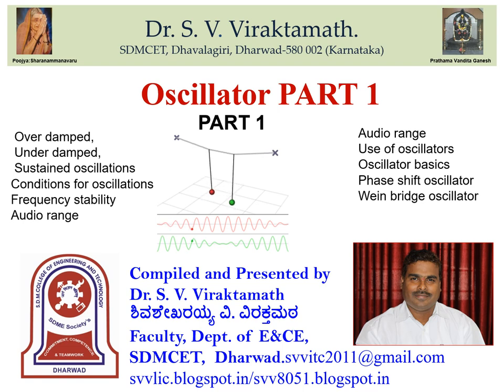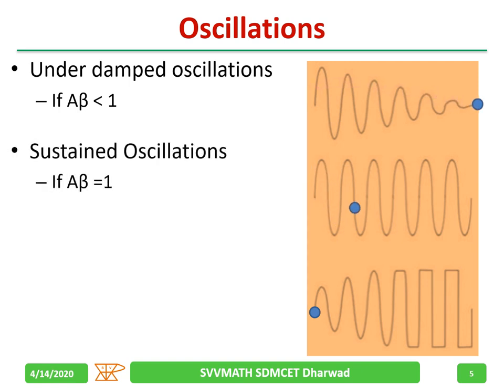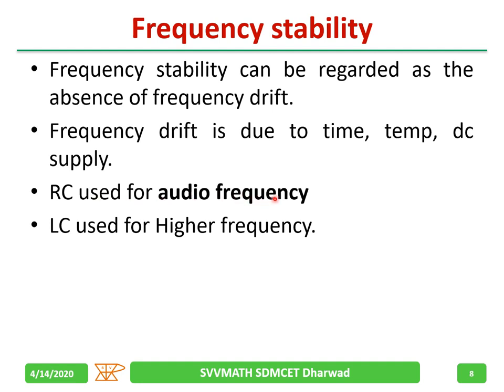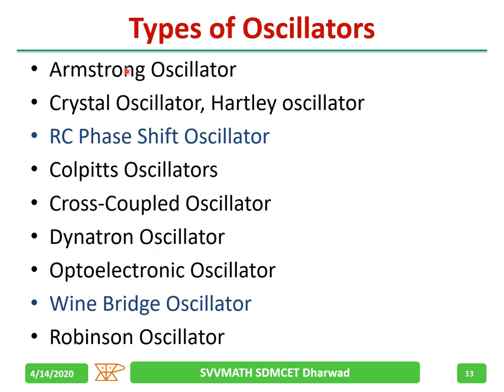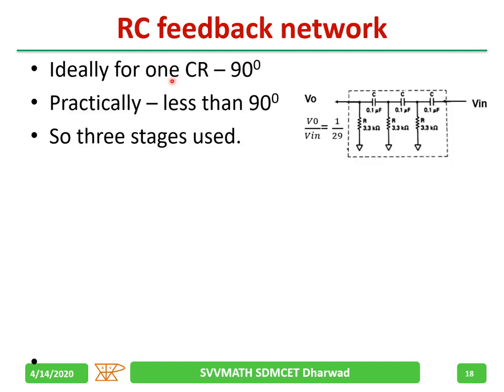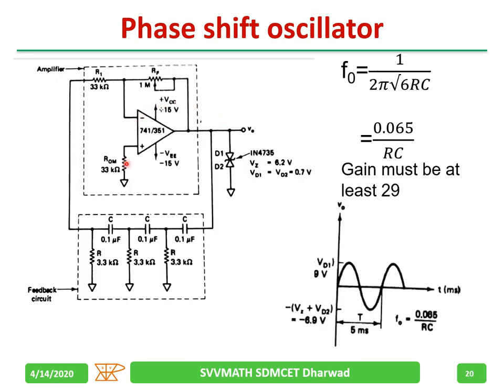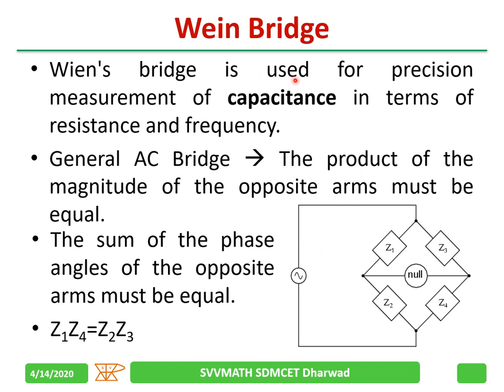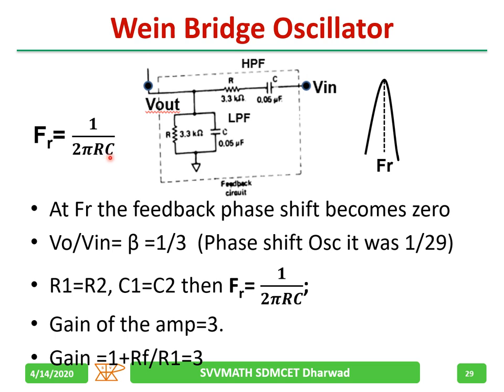Oscillator PART 1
In this Video - Oscillations, Over damped, Under damped, Sustained, oscillations, Conditions for oscillations, Frequency stability, Audio range
Use of oscillators, Oscillator basics, Phase shift oscillator, Wein bridge oscillator have been discussed.